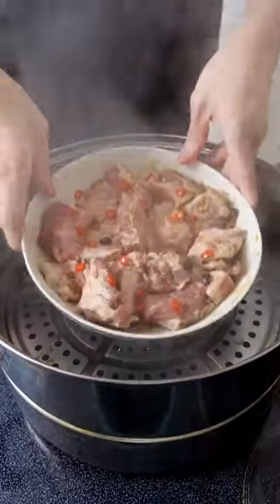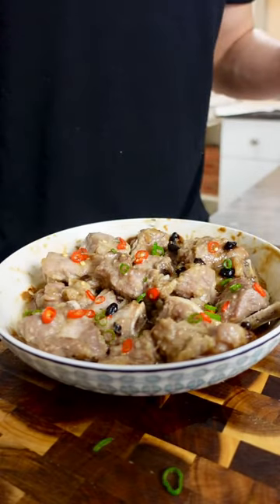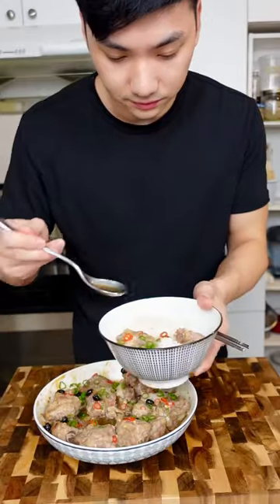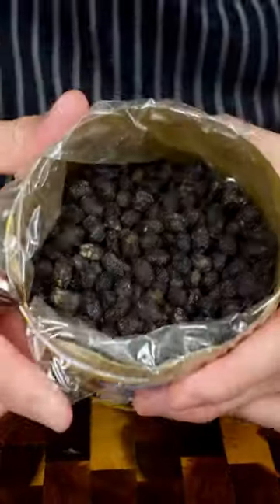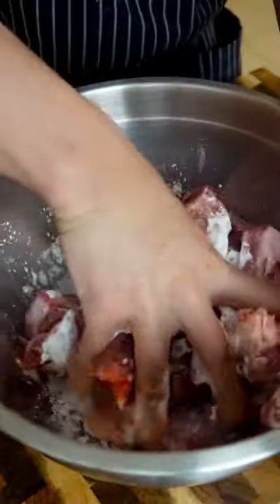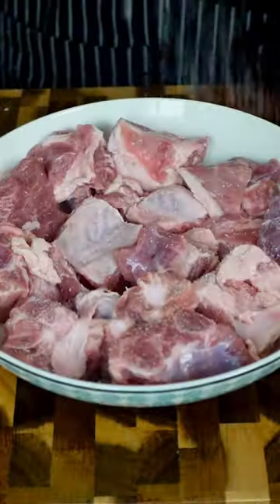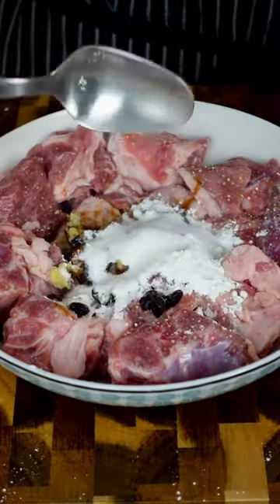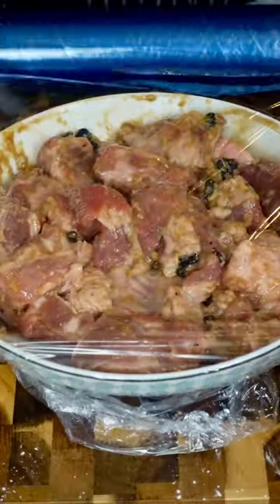What a chef eats at home. Steamed Spare Ribs.